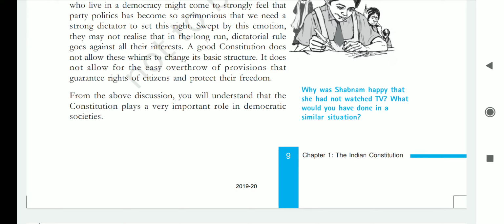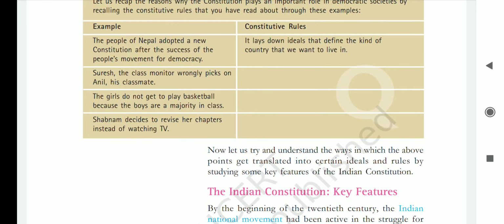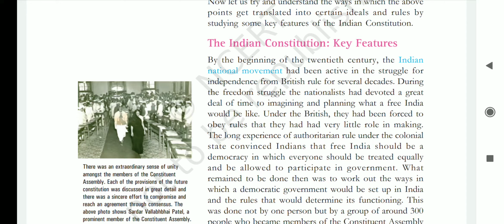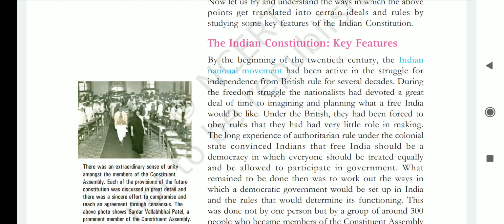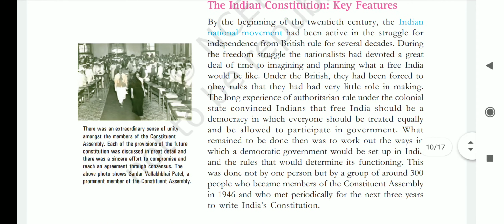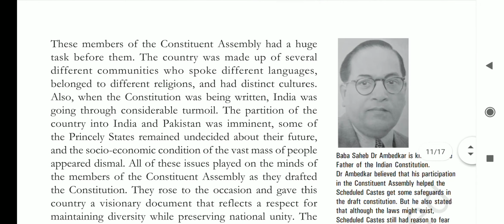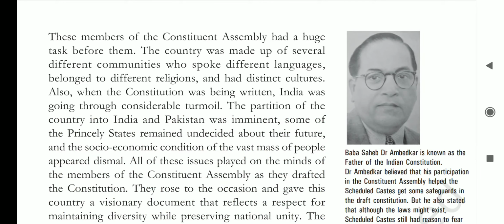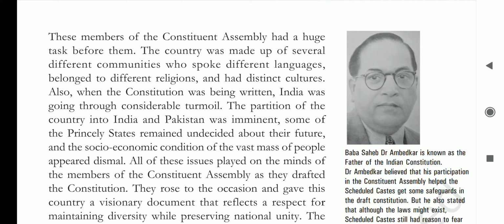Ch.1 The Indian Constitution (Part 5)